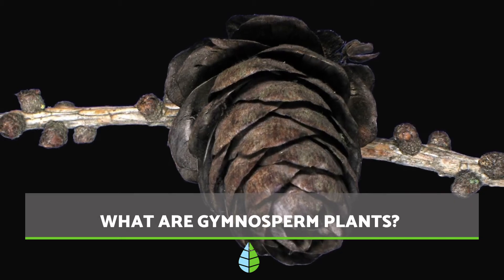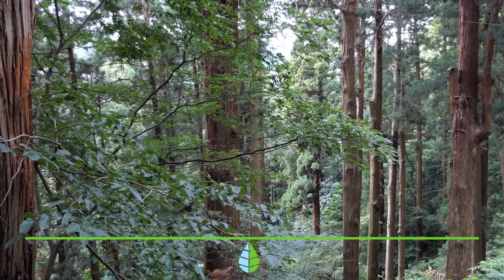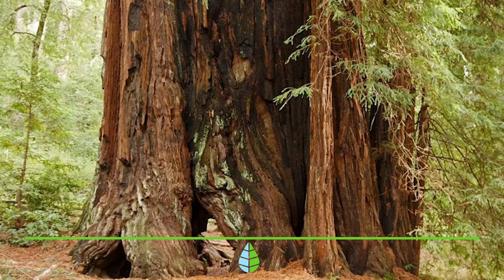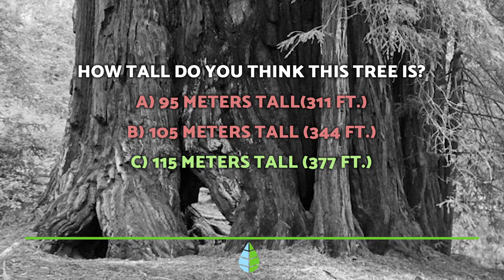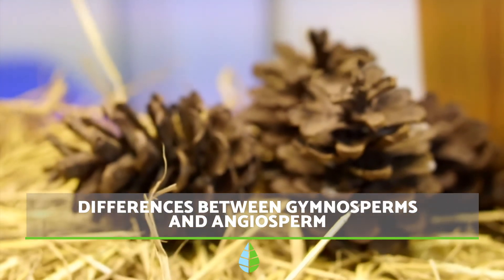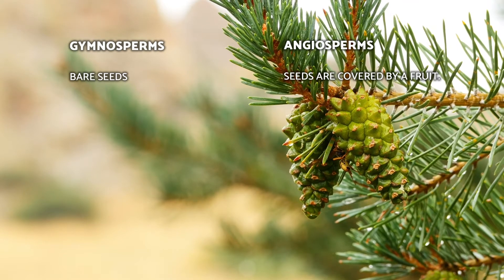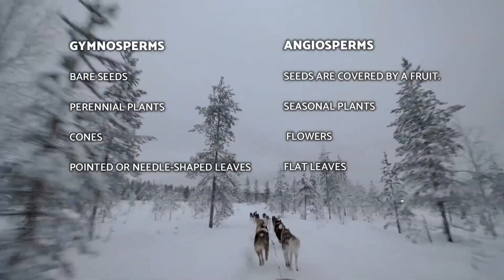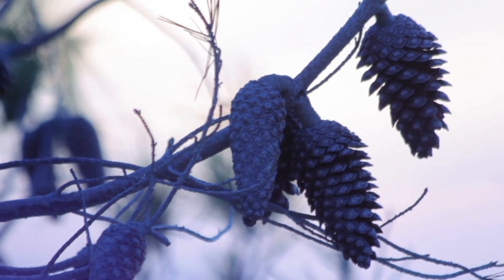GYMNOSPERM PLANTS 🌲 Characteristics, Examples, Reproduction and more!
Do you know what GYMNOSPERM PLANTS are? 🌴 In this The Daily Eco video we explain what they are, what their main CHARACTERISTICS are and how they REPRODUCE. In addition, we give you some EXAMPLES and we detail what DIFFERENCES exist between GYMNOSPERM PLANTS and ANGIOSPERMS.